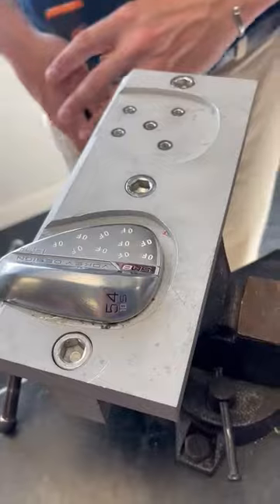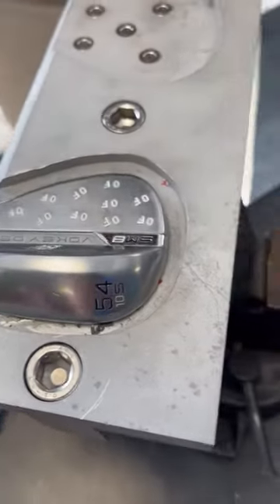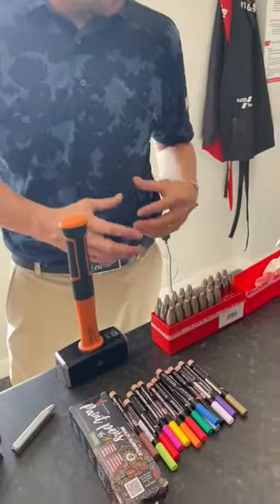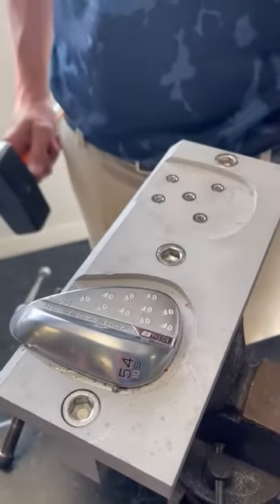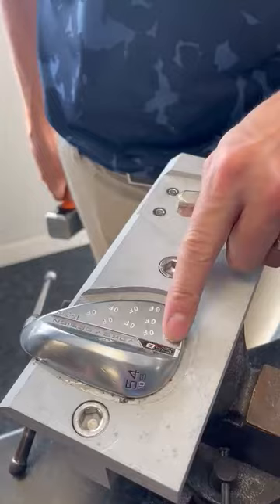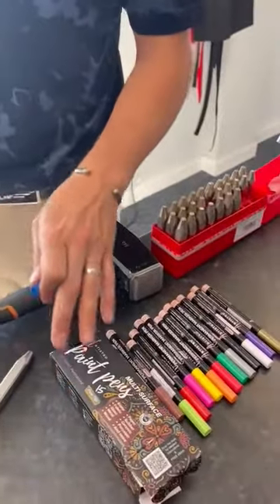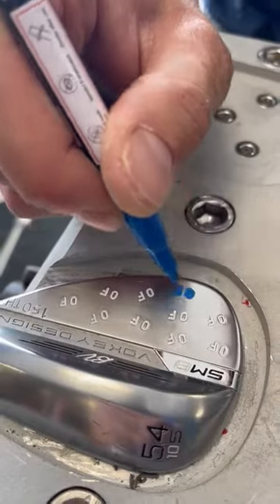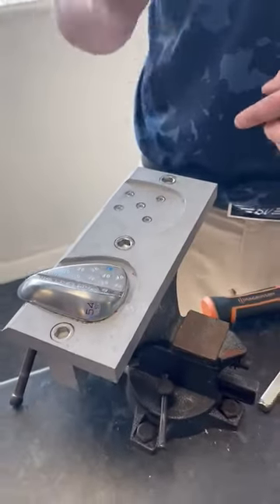Stamping your wedges with AFGOLFSTORE.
AFGolfStore's Jack Yetton shows you our new wedge stamping equipment and service from the afgolfstore workshop.

Got A Question? Give Us A Call On 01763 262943

We are AFGolfStore, offering a fully bespoke custom fit experience, coaching for all golfers and retail with all the leading golfing brands within our stores. We care how you play the game.